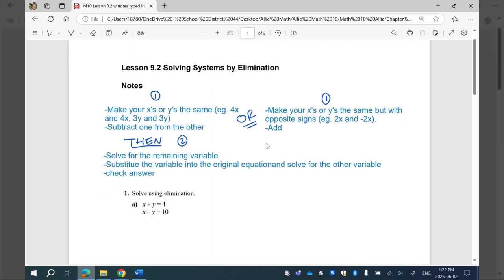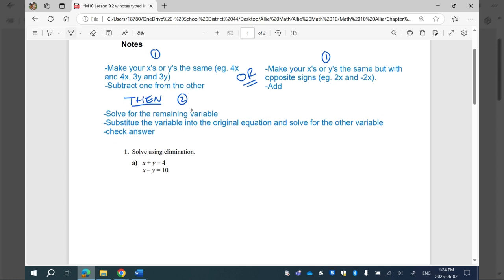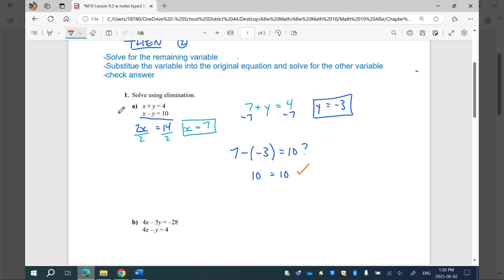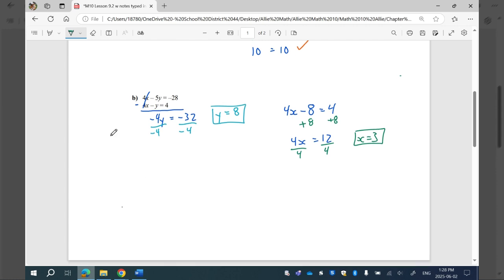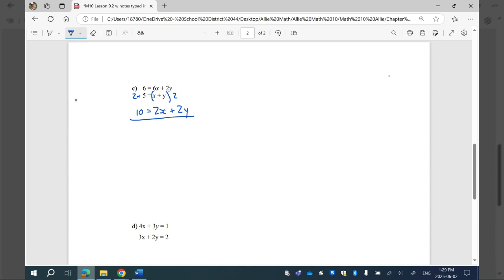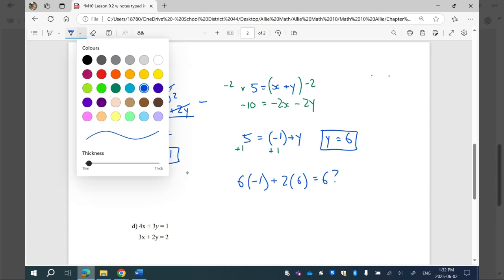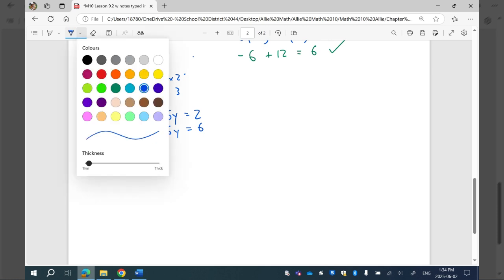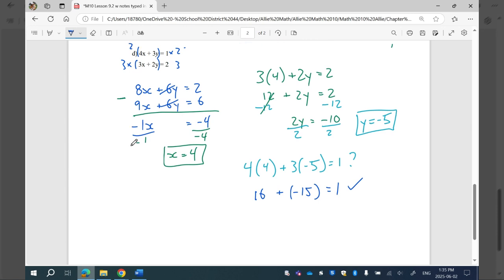9.2 Solving Systems by Elimination